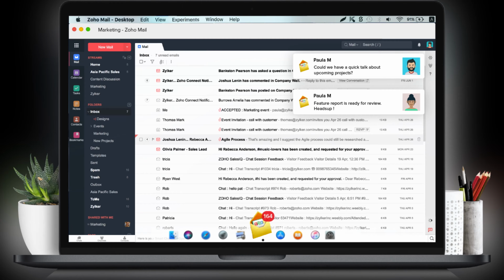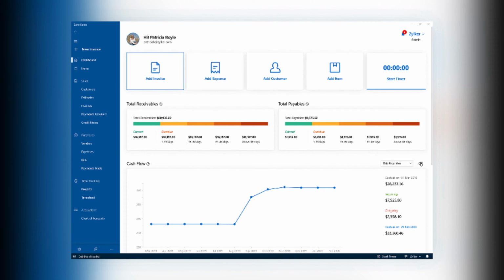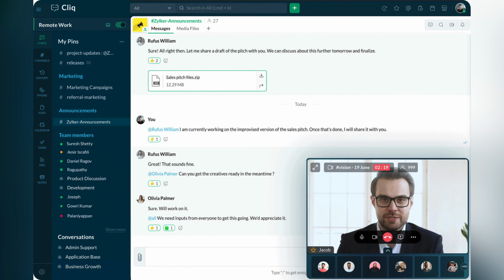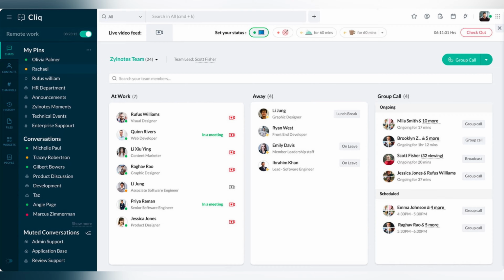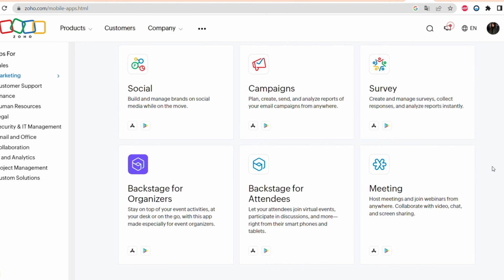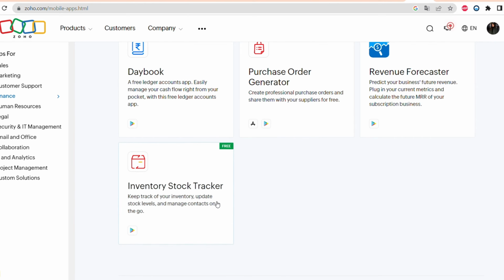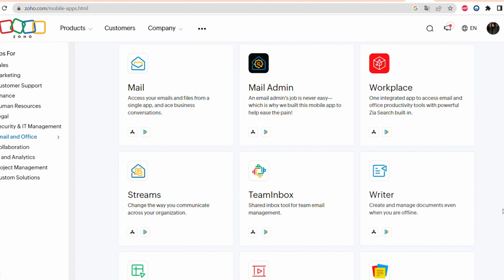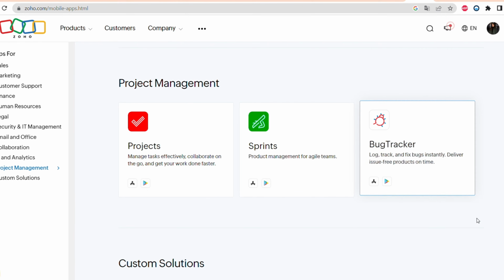How to download Zoho desktop apps for Windows, Linux or Mac?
Today, we have an exciting topic to discuss - downloading and installing Zoho on your PC. If you're not familiar with Zoho, it's a powerful suite of cloud-based productivity apps designed to help you streamline your business and personal tasks. But did you know that you can also download and install some of these apps directly on your desktop?

In this video, we'll guide you through the process and highlight the pros and cons of using the desktop version compared to the cloud-based option.

📍Article in our blog with all information and links to download Zoho desktop apps

Time codes:
0:00 Intro
0:52 How to download and install Zoho desktop apps
2:23 Zoho CRM Plus desktop app
3:20 Zoho Mail desktop app
4:23 Zoho Books desktop app
5:34 Zoho Writer desktop app
6:32 Zoho Meeting desktop app
8:06 Zoho Assist desktop app
8:50 Zoho Voice desktop app
9:32 Zoho Cliq desktop app
10:15 Zoho Connect desktop app
11:15 Zoho mobile apps overview
13:49 Outro